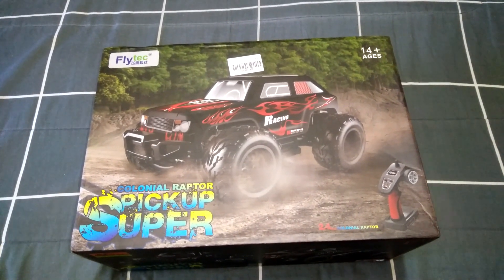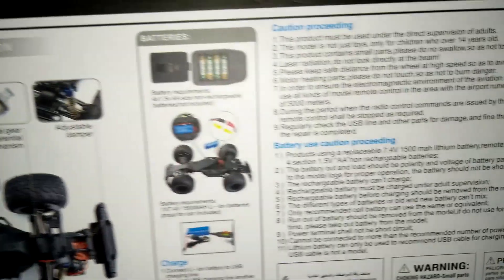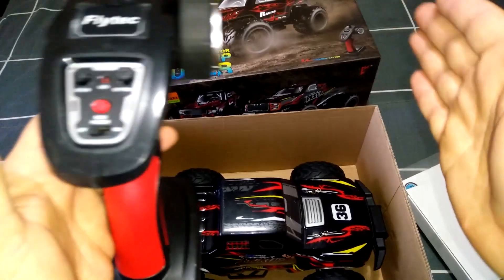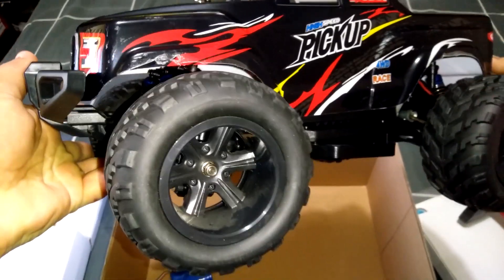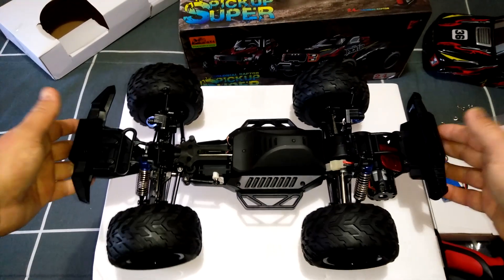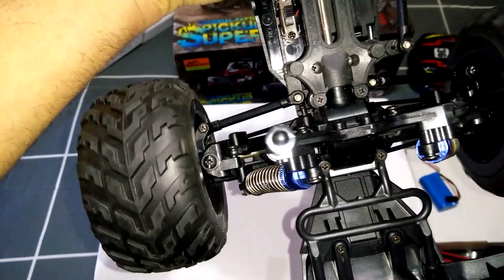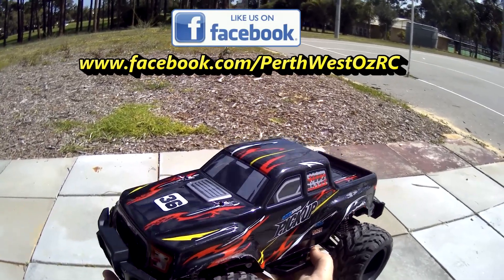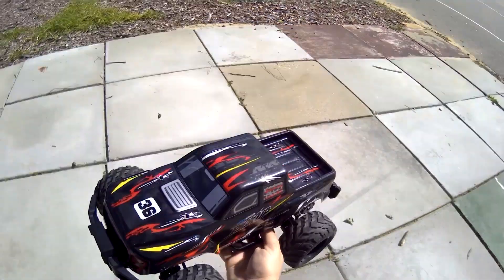Flytec 8897 Raptor Pickup Truck Review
Flytec 8897 1/12 2.4G 4WD 35km/h Rc Car Big-Foot Pick-Up Off-Road Truck RTR
Banggood 13th Anniversary Sales Guide with some Great Deals